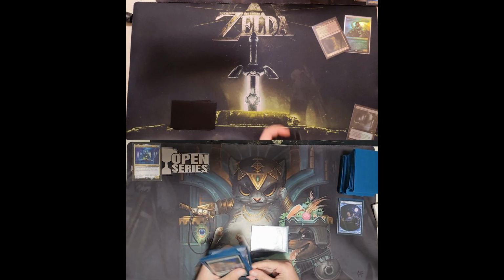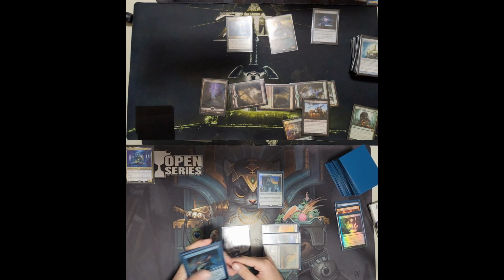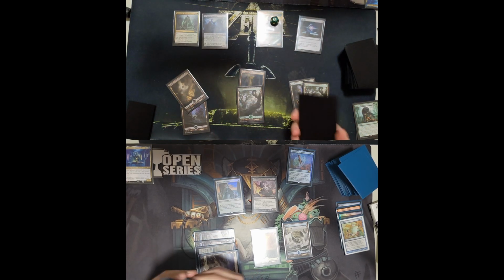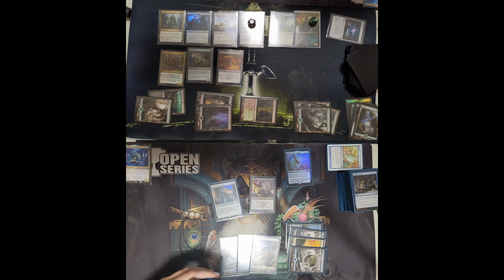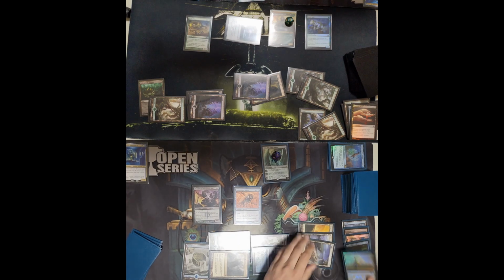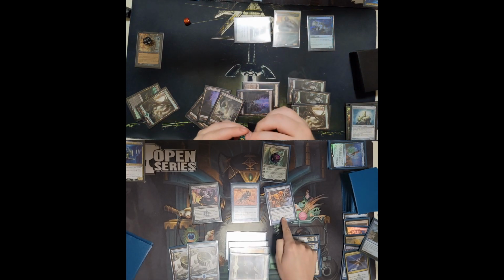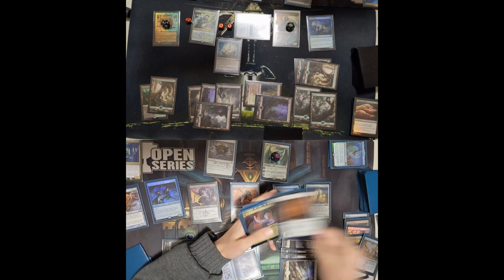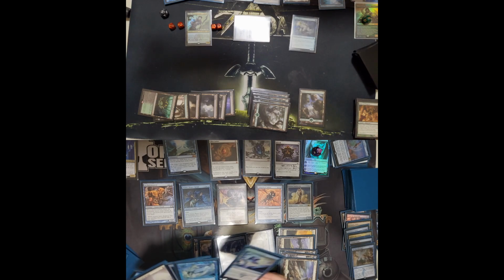EDH Game: Grand Arbiter VS Meren